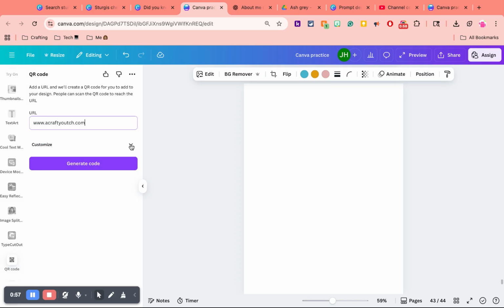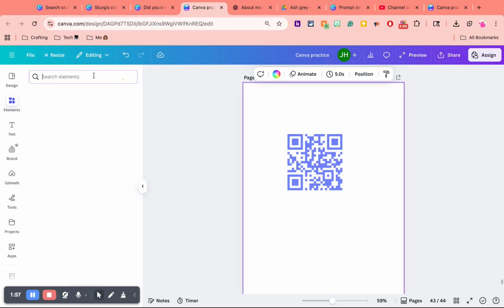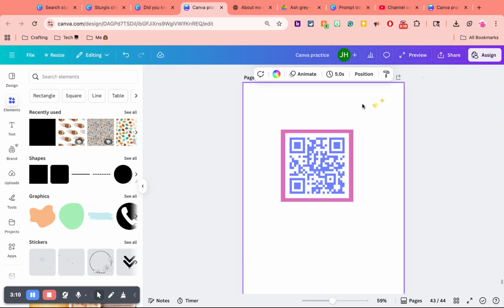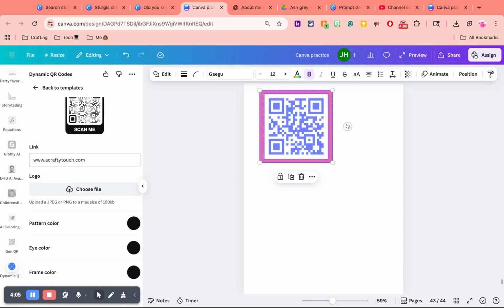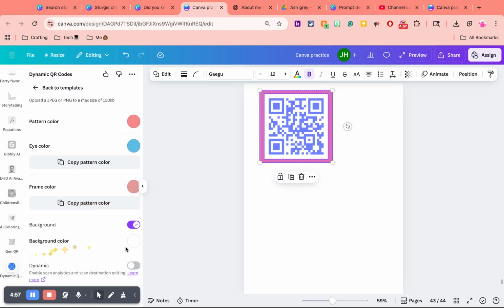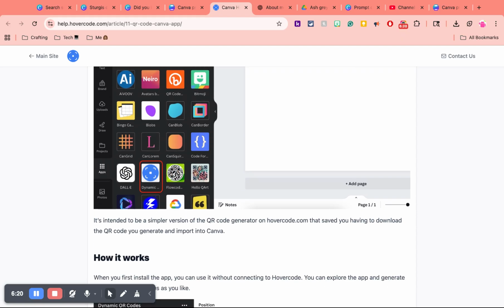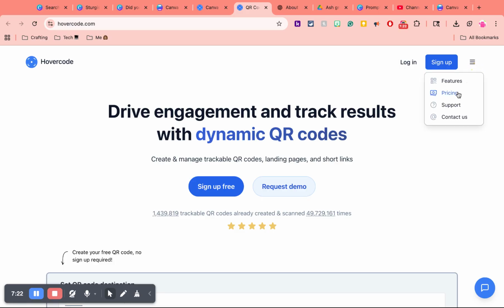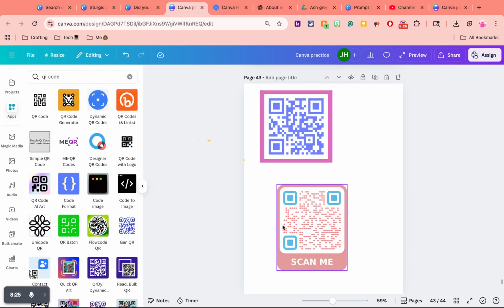Canva QR Code Generator: Create Custom QR Codes in Seconds!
custom, scannable QR codes right inside your design—no extra apps needed!

In this video, I’ll show you:
✔️ How to find and use the QR Generator app in Canva
✔️ Tips for customizing QR code colors and design

With Canva’s QR Code Generator, you’ll save time, look professional, and make it easy for customers and followers to connect with you instantly.